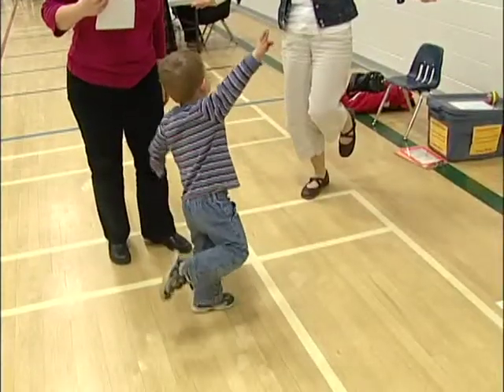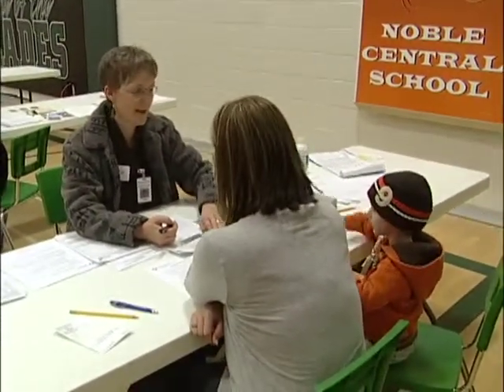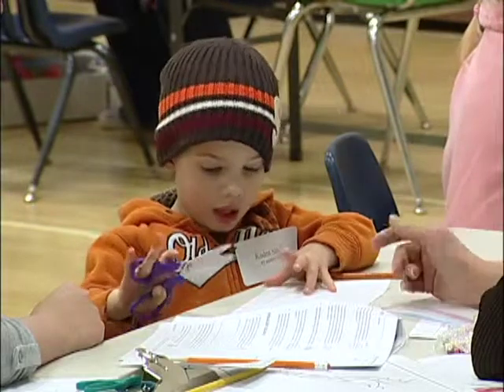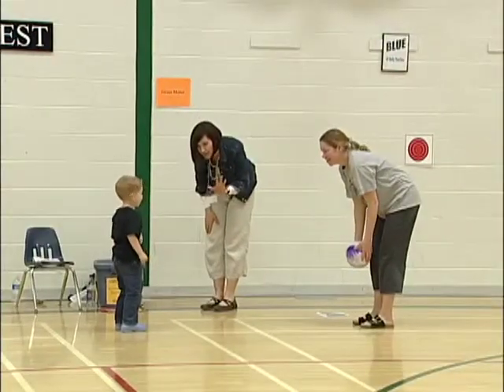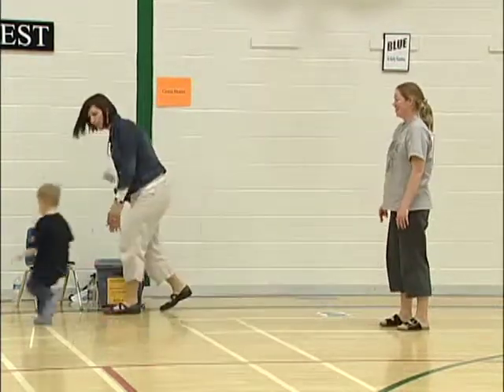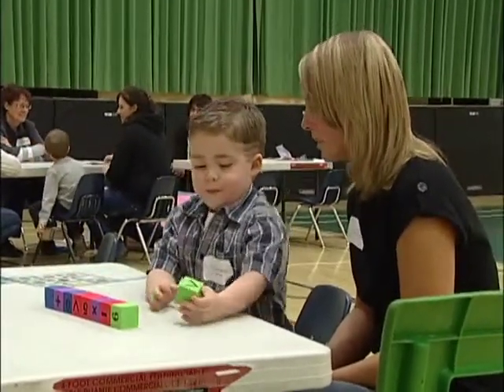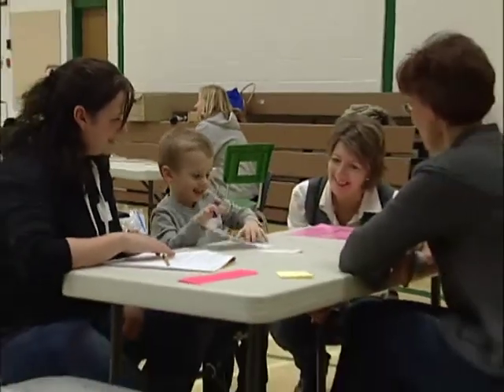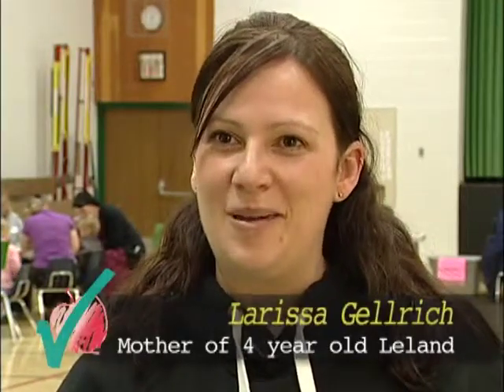Palliser Pre-School Check-Up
This spring Southern Alberta schools, in collaboration with Parent Link Centers and Alberta Health, staged their annual Developmental Check-Ups. The purpose of these events was to assess the growth and development of 3 and 4 year olds, before they begin school in the fall.